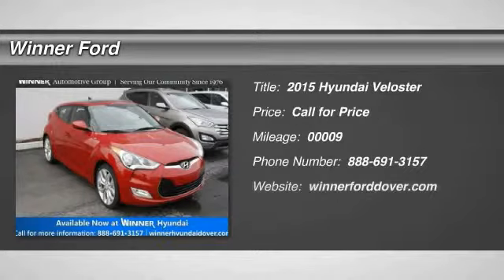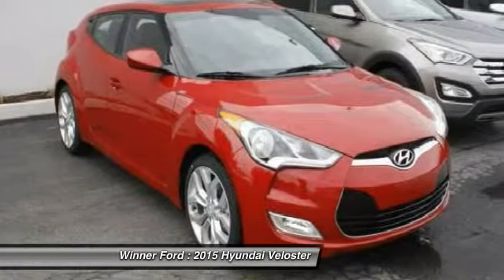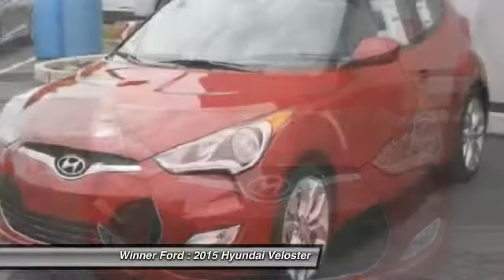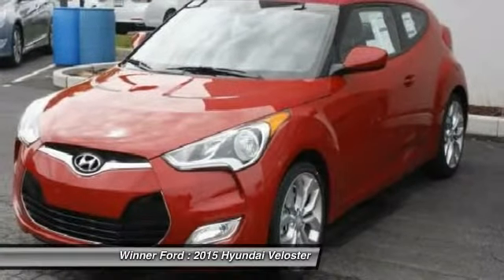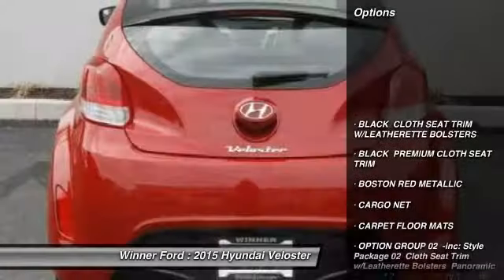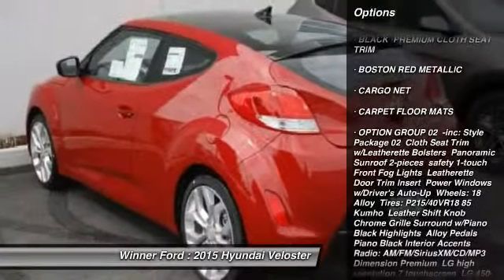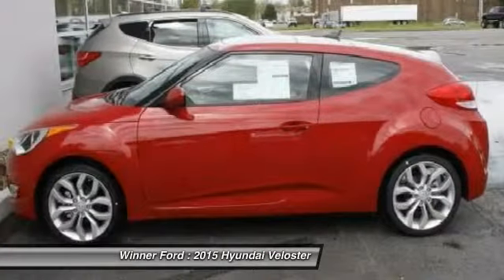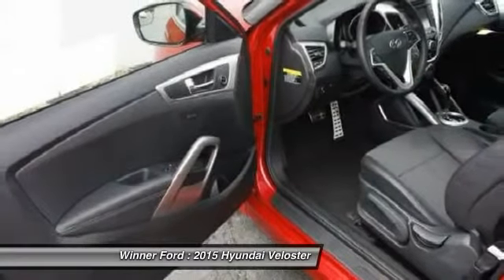2015 Hyundai Veloster Dover DE H1442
Winner Ford
591 South Dupont Highway

Hyundai has outdone itself with this beautiful-looking and fun 2015 Hyundai Veloster. It just doesn't get any better or more gas-saving. Remarkable performance with extremely good fuel economy. It is nicely equipped with features such as 6 Speakers, Brake assist, FWD, Outside temperature display, Radio: AM/FM/SiriusXM/CD/MP3 Audio System, Remote keyless entry, and Steering wheel mounted audio controls.  This dealership offers the details of this vehicle in good faith and utilizes the most current technology and software available, however due to the less than 100% accuracy of vin decoder software used to list the vehicle options we cannot guarantee the accuracy of this information. Buyers should confirm vehicle options prior to purchase. Stock photos may not match exact vehicle. This vehicle is offered subject to prior sale, price change, or withdrawal without notice. The dealership is not responsible for misprints of vehicle information or pricing. New vehicle prices may not include options that may have been dealer installed. Prices do not include tax, title, license or doc fees. Price does include all applicable discounts and rebates available in dealership sales region. Specialty Rebates are not included in the posted sale price and may further reduce the sale price if you qualify. Not all buyers will qualify. Price good for 2 days only. Please contact store by email or phone to verify accuracy of sale price and availability prior to arriving at dealership. Contact Dealership for details.